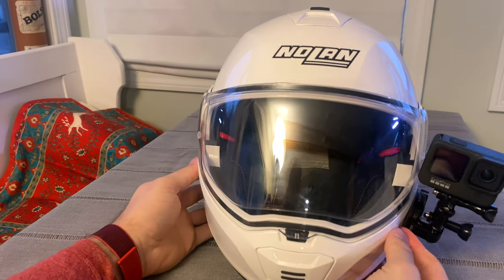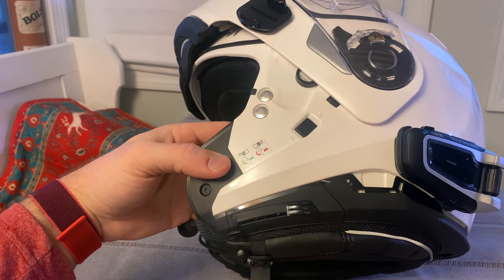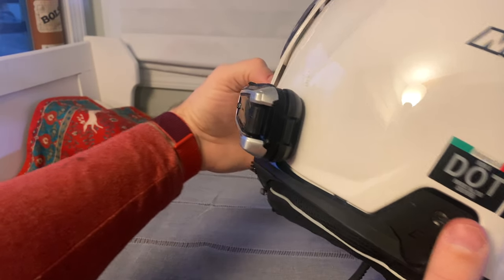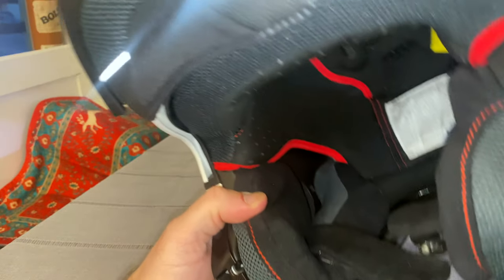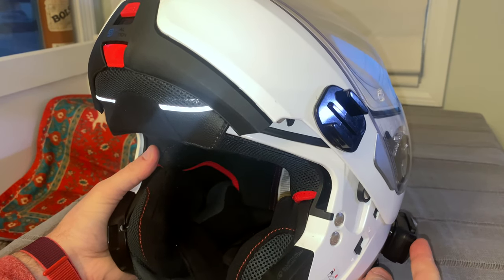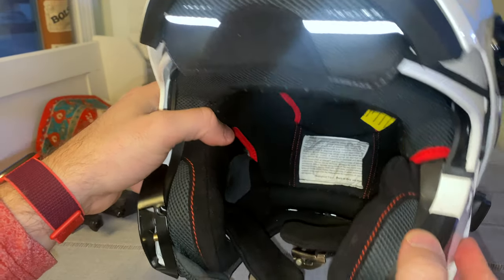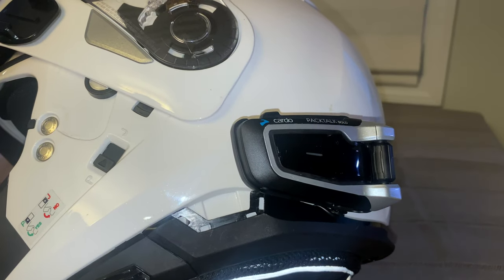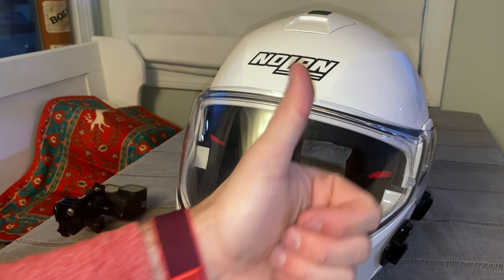Install: Nolan N100-5 & Cardo Packtalk Bold